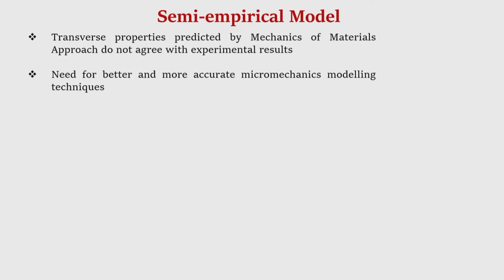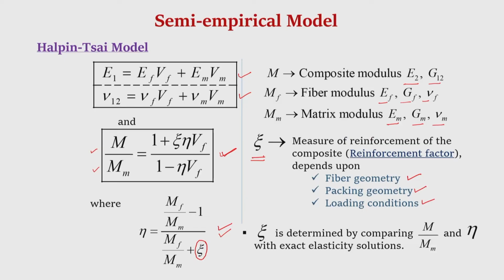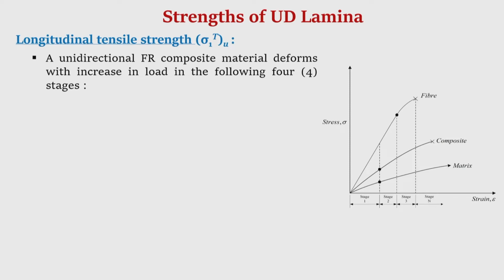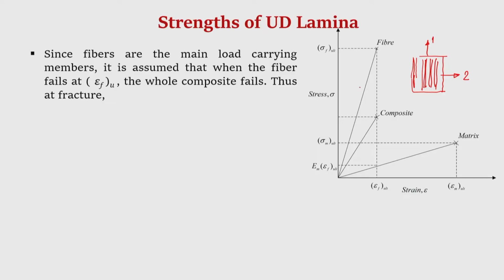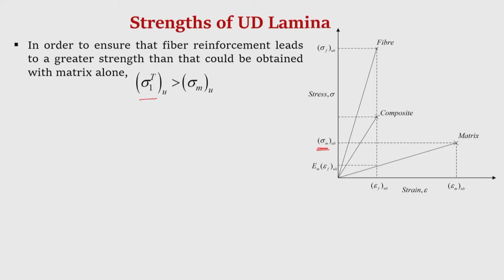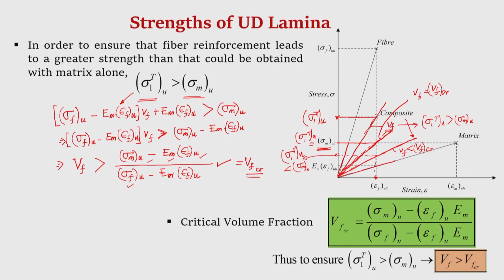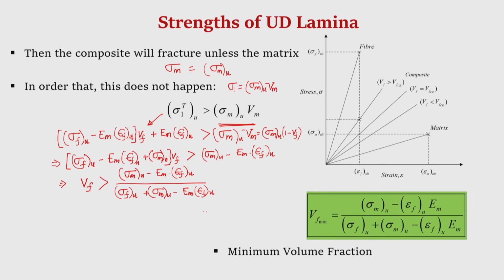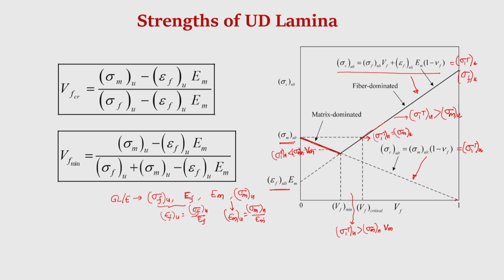Lec 12: Evaluation of Longitudinal Strength